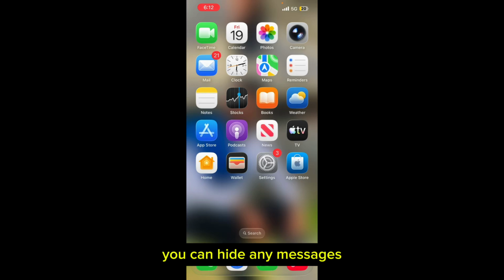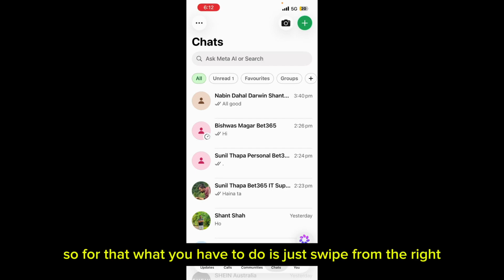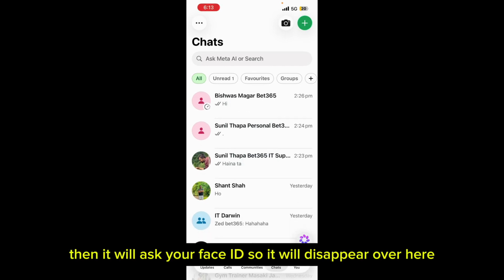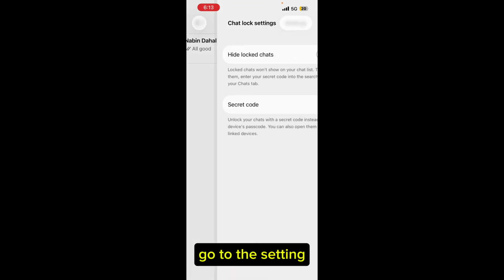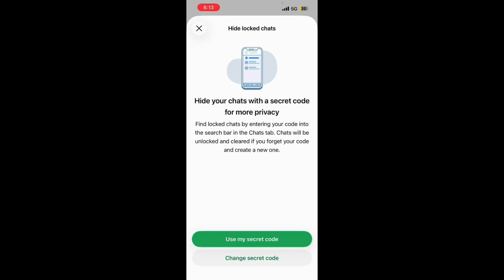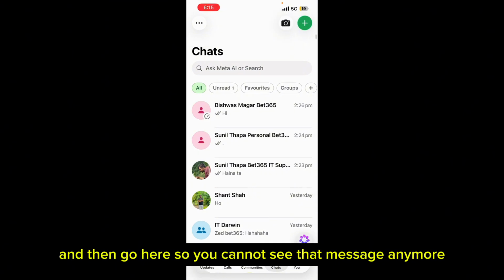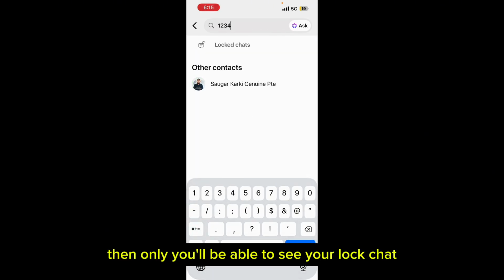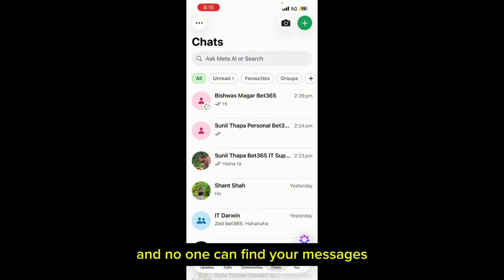How to Hide WhatsApp Chats/Messages?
In this video, I’ll show you how to completely hide WhatsApp messages and chats using WhatsApp’s built-in privacy features. Learn how to protect your private conversations with Chat Lock and keep your messages away from prying eyes.

✅ Hide WhatsApp Chats
✅ Use Chat Lock Feature
✅ Protect Private Conversations
✅ WhatsApp Privacy Settings
✅ Latest WhatsApp Tips & Tricks

This video is for educational and informational purposes only. Features shown may vary depending on your WhatsApp version and device. Always use official WhatsApp features to protect your privacy and data.